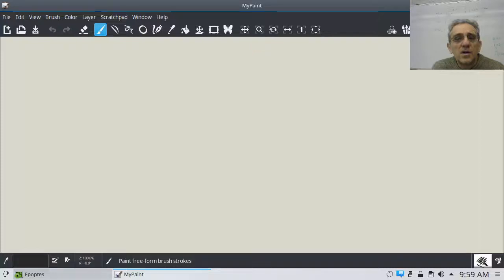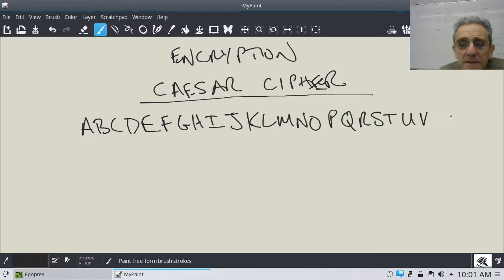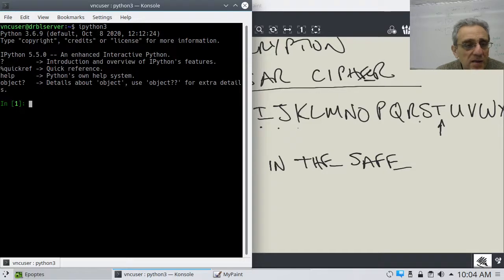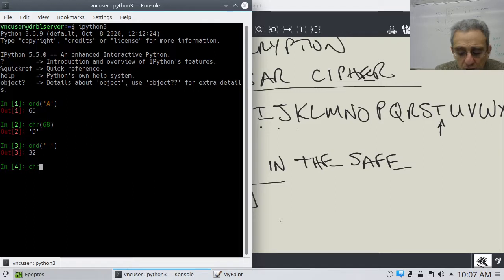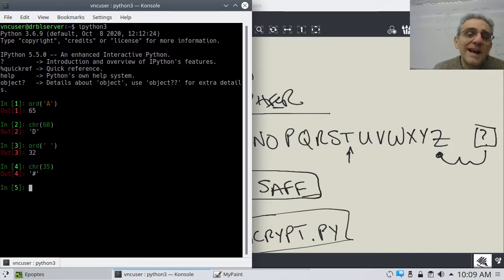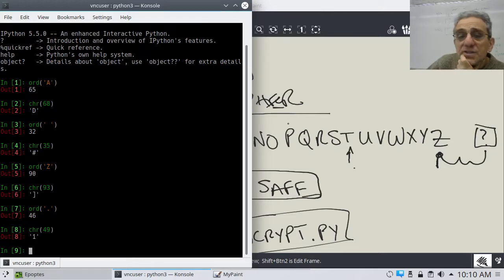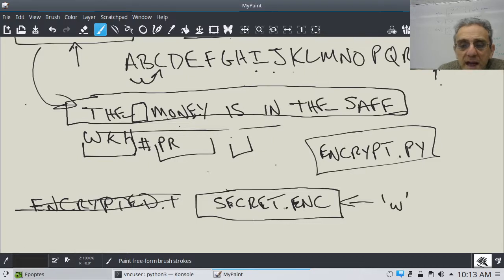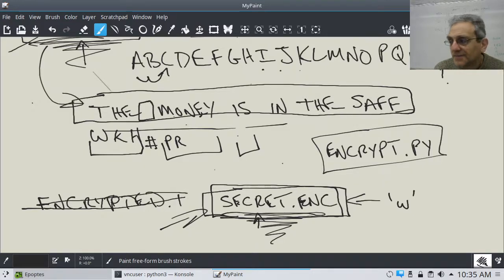CS1 Lesson 37 - Intro to Caesar Cipher